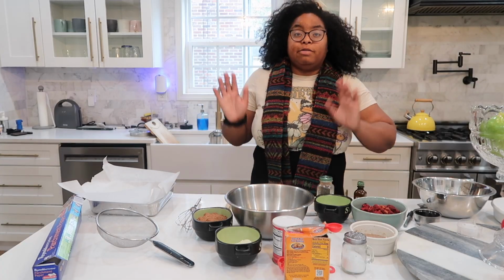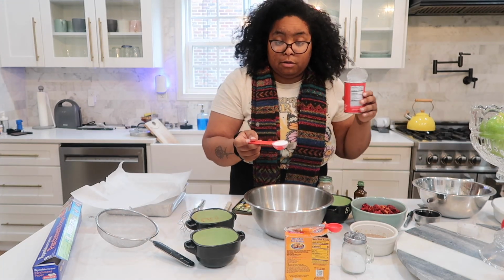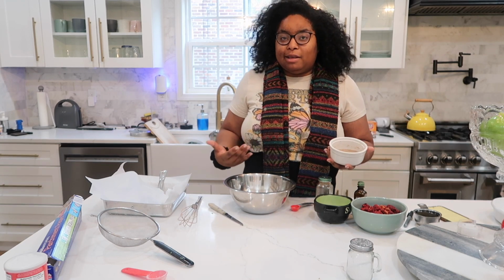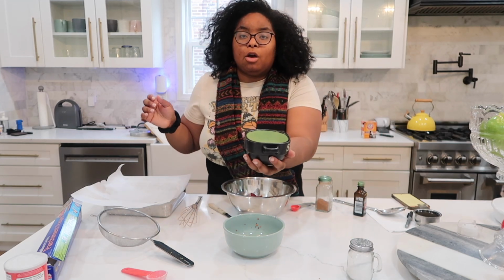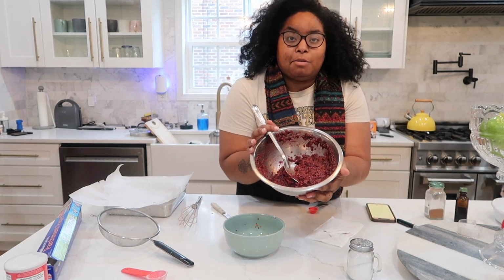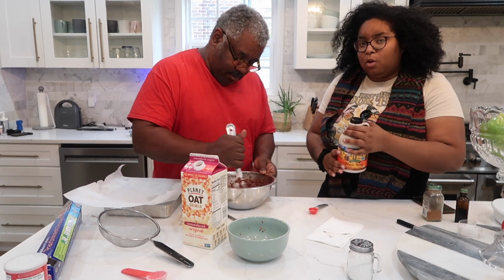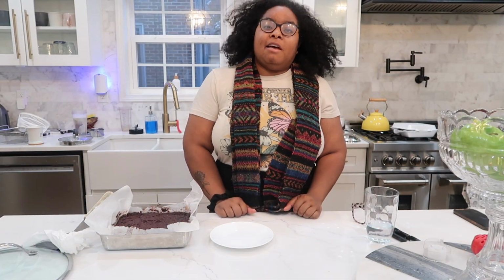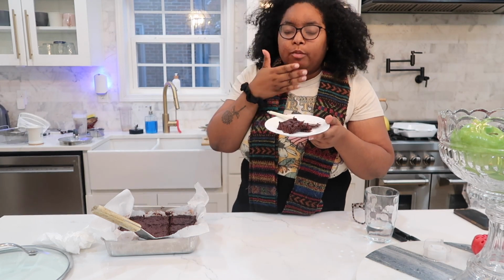ZERO-WASTE BROWNIES! Made from beet juice pulp!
This recipe is delicious, easy to make, and zero waste!

Ingredients:
2 cups beet juice pulp
3/4 cup cocoa powder, unsweetened
3 tbs coconut flour
1 tbs baking powder
1 tsp baking soda
1/2 tsp salt
2 flax seed "eggs"
1/2 cup coconut oil, melted
1/2 cup maple syrup

Hey y'all! I'm Taryn from Sow in the City.

Welcome to a place that feels like peace. We hope you'll grab a cup of tea, relax and stay for a while!
Remember, no matter what you're going through, just keep sowing.